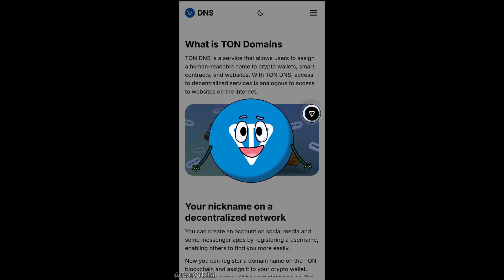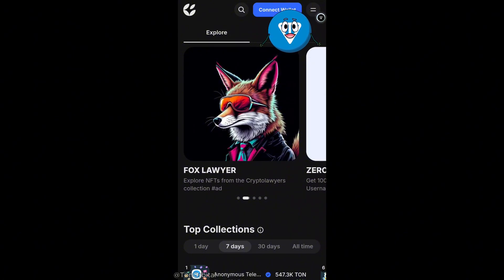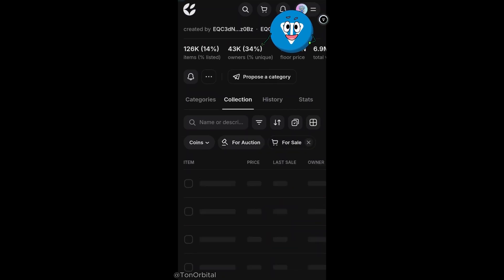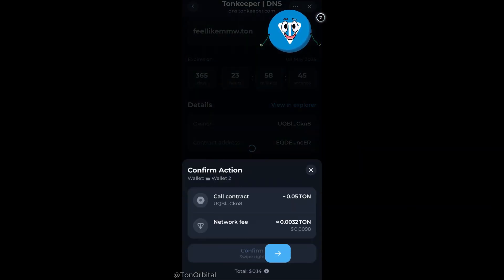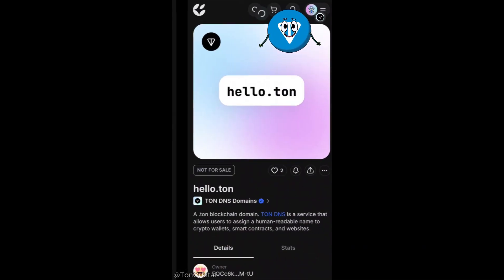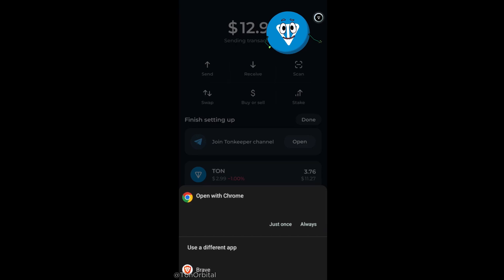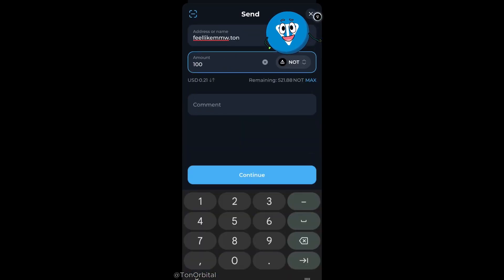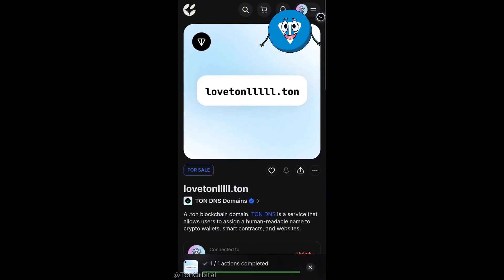TON DNS Full Guide: How to Use, Buy, and Sell .ton Domains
Welcome to TonOrbital! In this video, I'll be guiding you through everything you need to know about TON DNS — the decentralized domain name service on the TON blockchain.

Learn how to register your own .ton domain, link it to your crypto wallet, and even buy, sell, or trade these domains as NFTs. With TON DNS, you can simplify your transactions with human-readable names like tonio.ton, making blockchain interactions faster, safer, and more user-friendly.

00:00 Intro
00:17 What is TON DNS
01:01 Buying a TON DNS Domain
01:45 Linking Address to Wallet
02:03 Testing Out the Domain
02:30 Getting Our Own Domain and Rules
04:03 Testing the Second Address
04:31 Selling Our TON DNS Domain
05:09 Outro
05:34 Don't Forget to